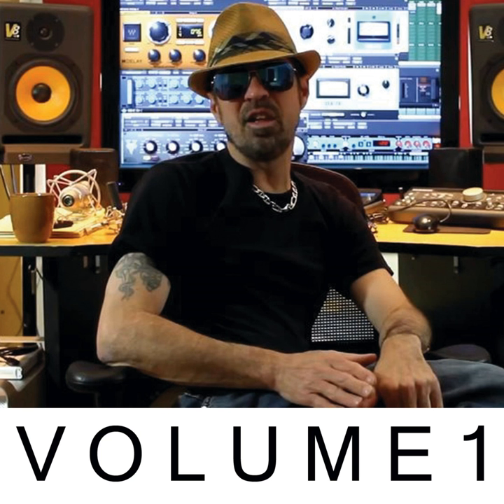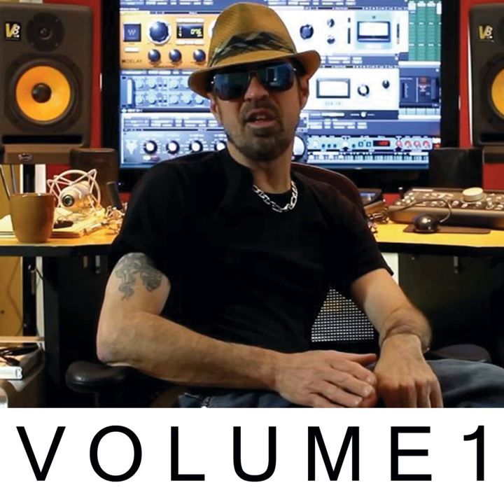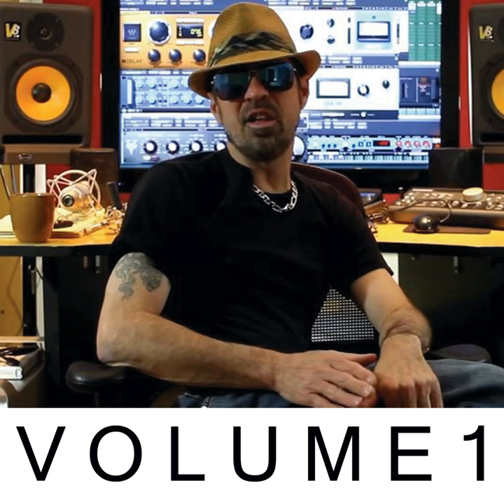Hi Hat Mics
Hi Hat Mics · Rod Glidewell

Rock Star Rant Volume 1